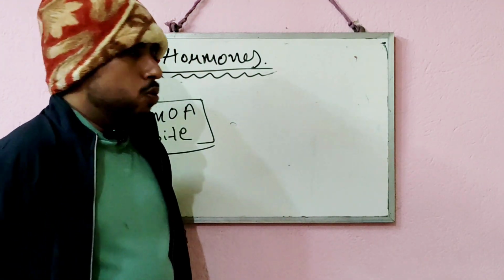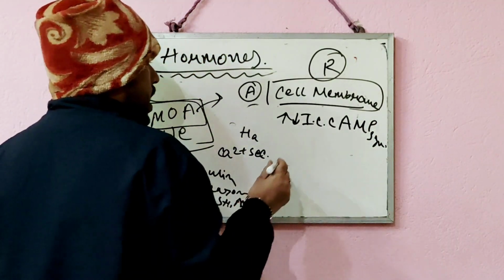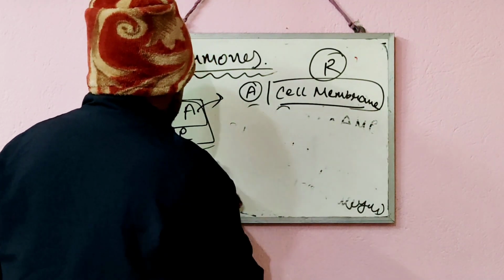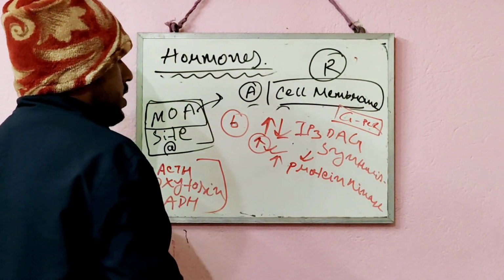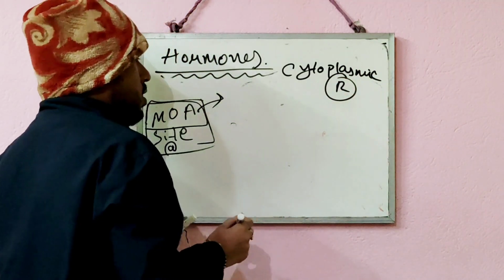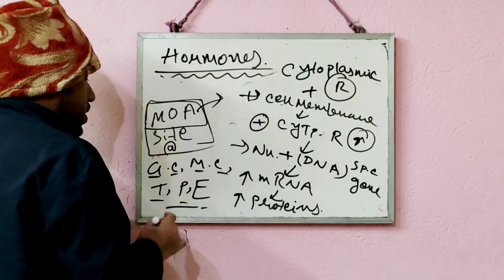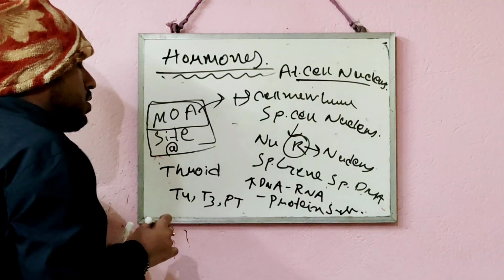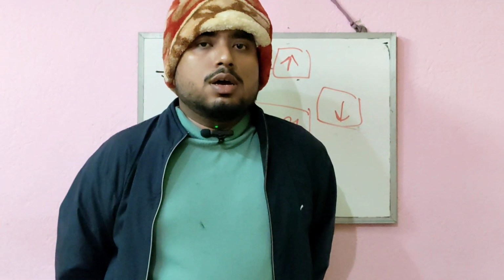HORMONES RELATED DRUGS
In this video I have explained about Insulin, with its  sites of secretion and biological functions. And also have discussed the drugs related to Insulin hormone with their classification and examples.